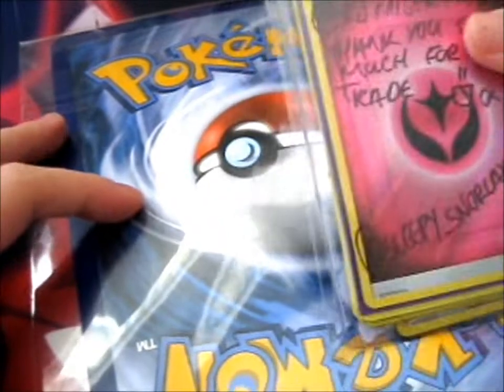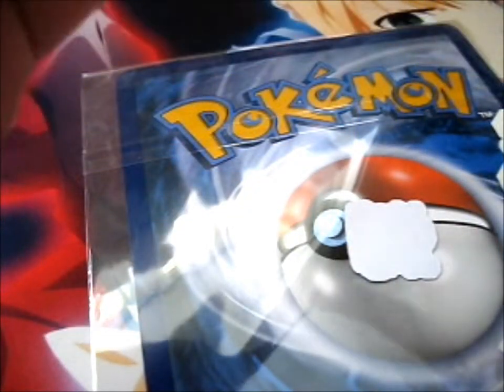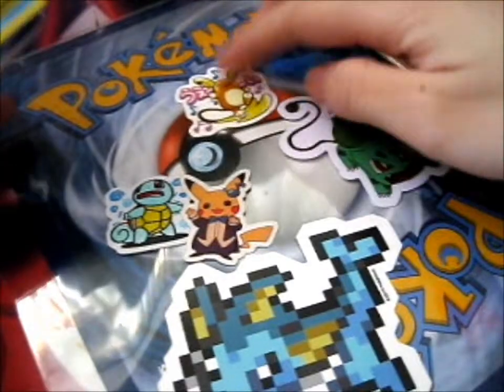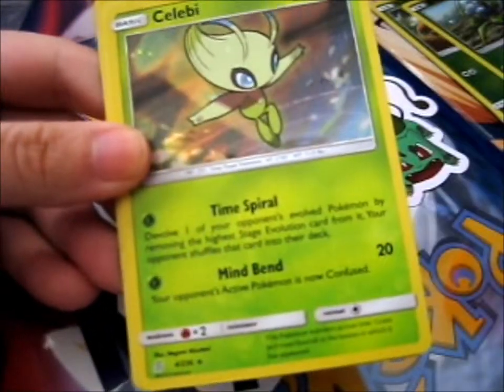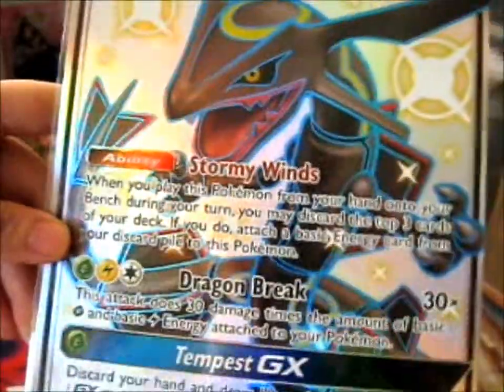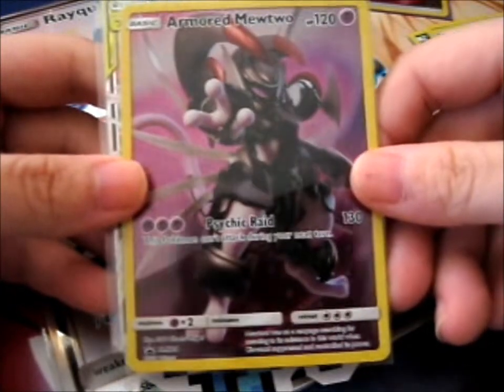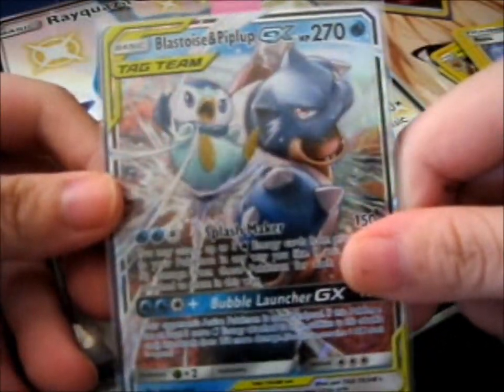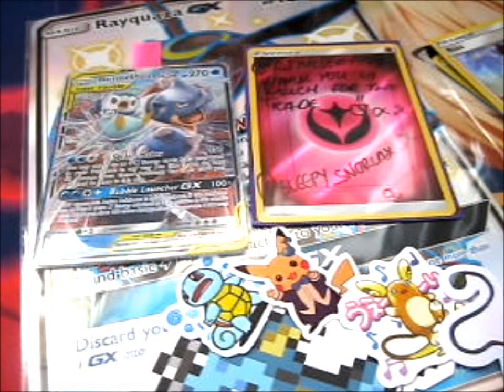Another Trade with sleepy_snorlax_x!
Opening of: Another Trade with sleepy_snorlax_x!